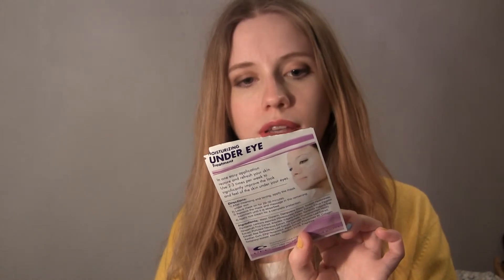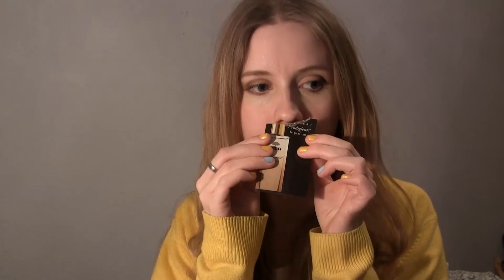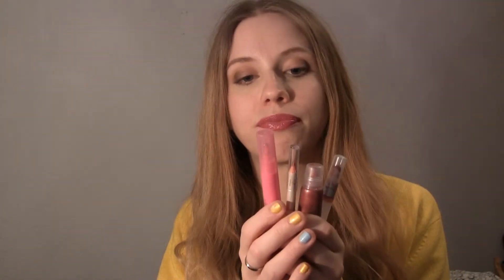Empties january/february 2015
Hey Guys! Here's my empties for the last two months! Hope you enjoy!